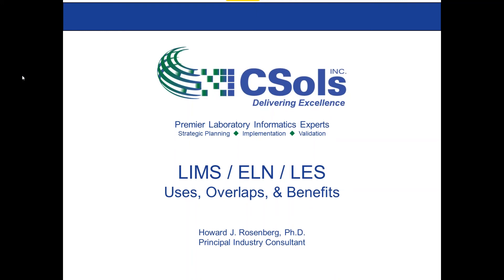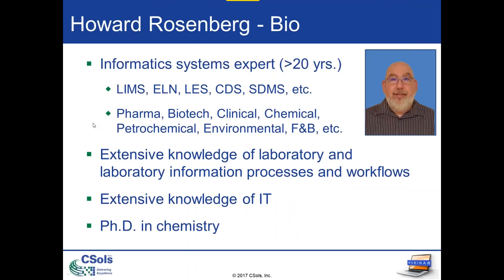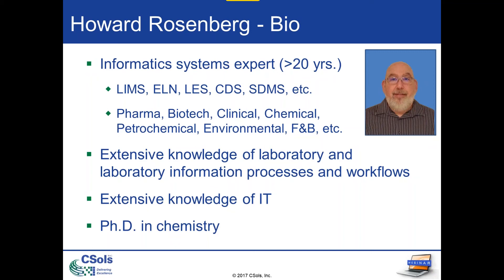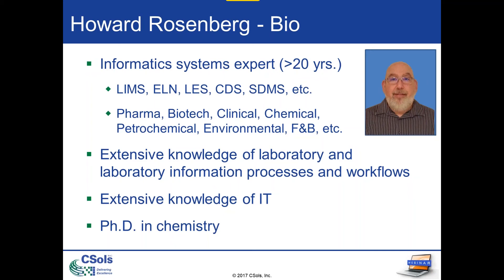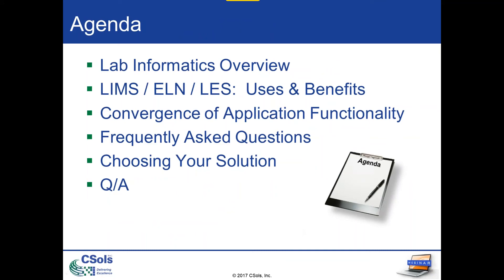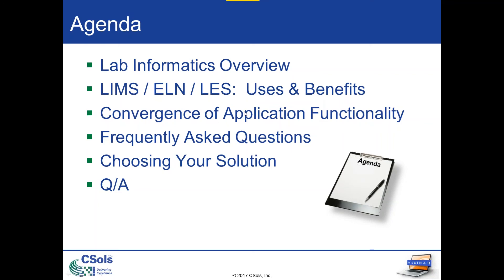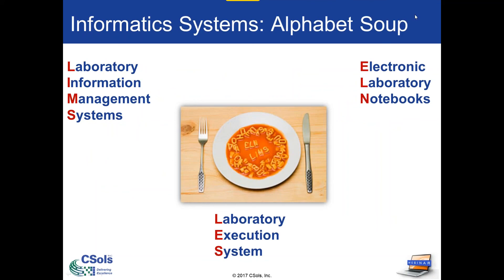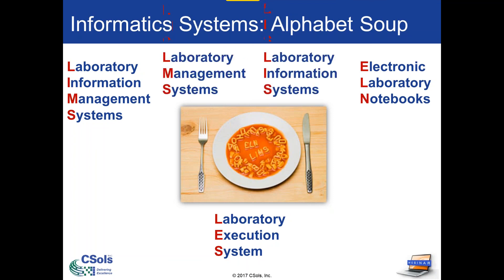LIMS/ELN/LES: Uses, Overlaps, & Benefits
Learn the benefits and use of Laboratory Information Management Systems (LIMS), Laboratory Execution Systems (LES), and Electronic Laboratory Notebooks (ELN). An informatics expert will discuss the specific uses and benefits of each application type. The webinar will also review the convergence of functionality that is taking place in this space as well as why an integrated multi-system solution may work best in your lab, department, or organization.